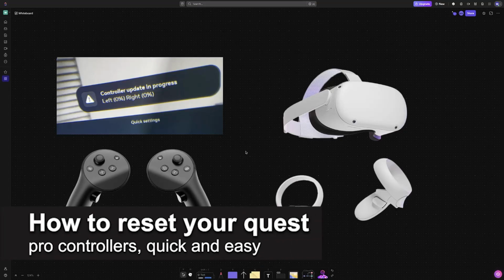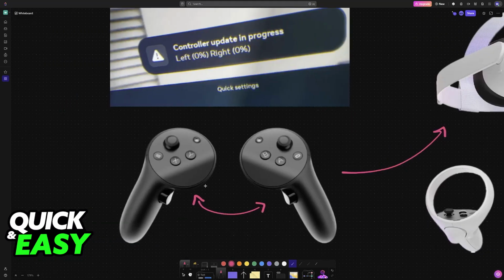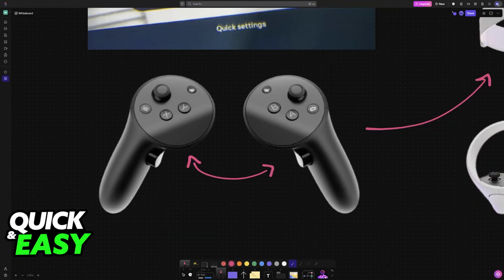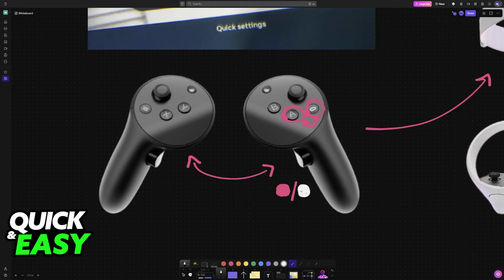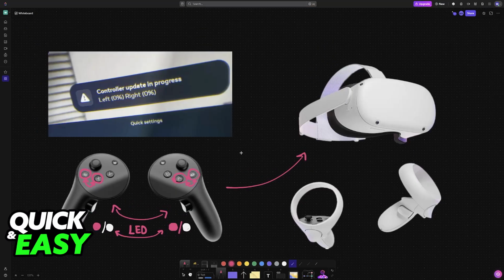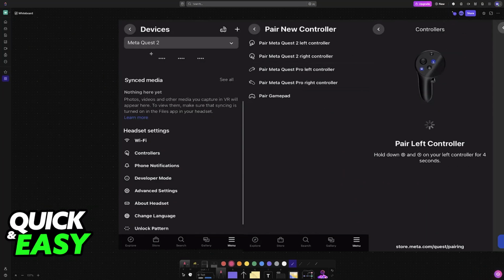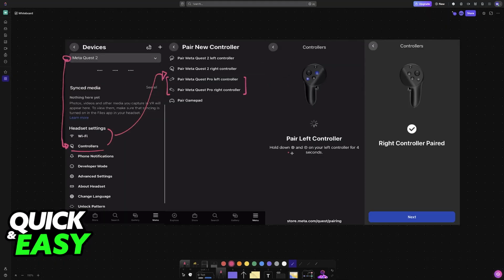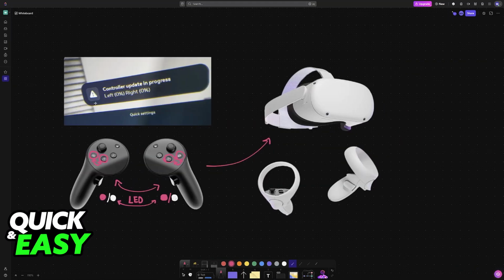How To Reset Your Quest Pro Controllers (2025) - Step by Step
I will solve your doubts about how to reset your quest pro controllers, and whether or not it is possible to do this.

I hope I have helped you with the video!